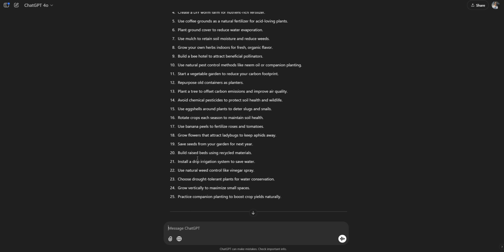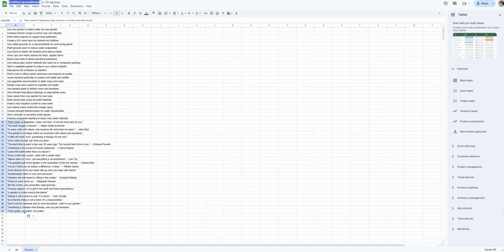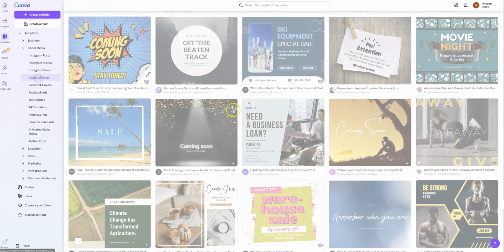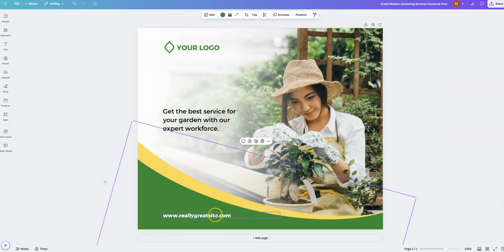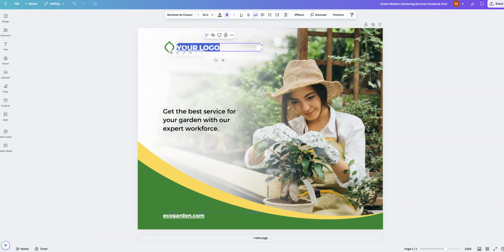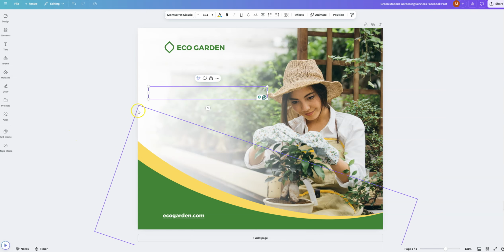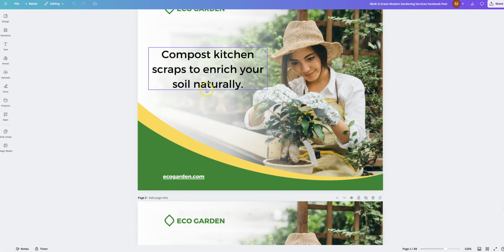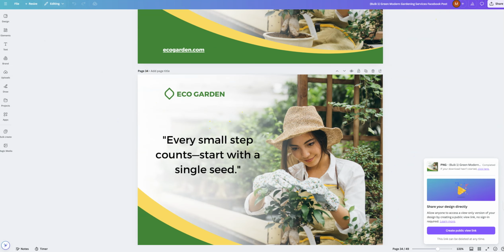FASTEST Way to Create FACEBOOK POSTS with ChatGPT & Canva Revealed!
Want to save hours on social media content creation? In this video, I’ll show you how to create 50 Facebook posts in just 5 minutes using the powerful combination of ChatGPT and Canva.

Whether you’re a business owner, marketer, or content creator, this step-by-step tutorial will simplify your workflow and keep your posts looking professional.

This guide walks you through every step of the process and includes bonus Canva templates to make your content creation even faster!

What you’ll learn:

How to use ChatGPT to generate post ideas and captions.
Organizing your content in Google Sheets for bulk upload.
Leveraging Canva’s Bulk Create feature to design posts in minutes.